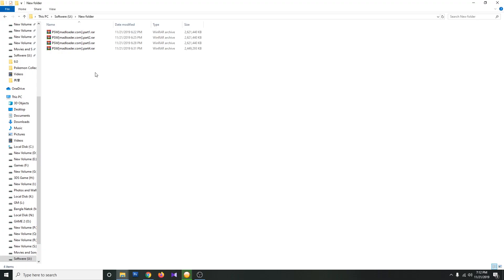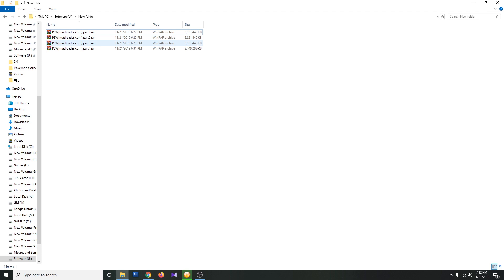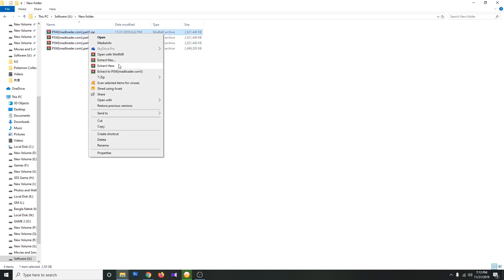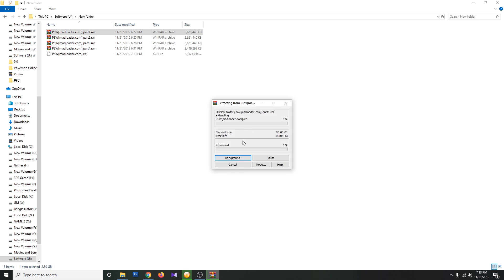How to Extract Multi Part RAR Files to One File